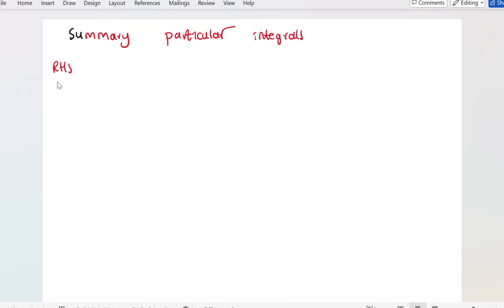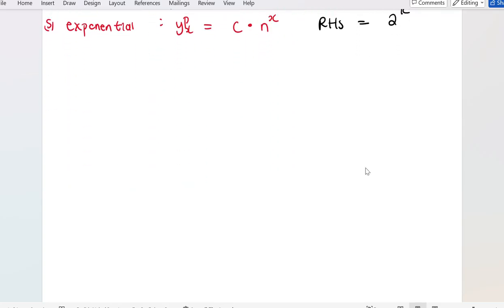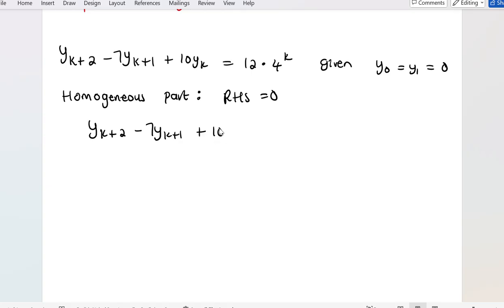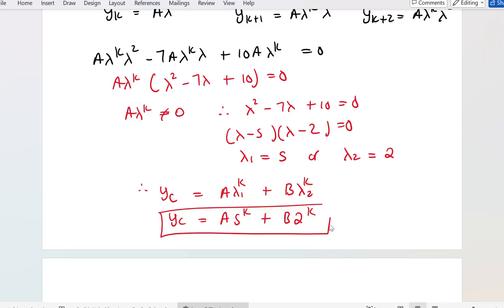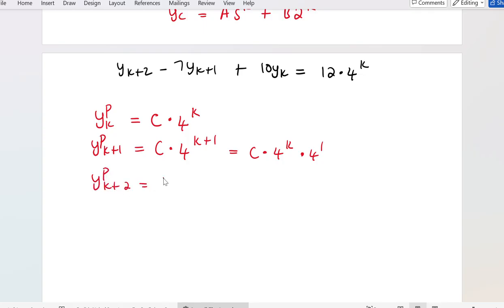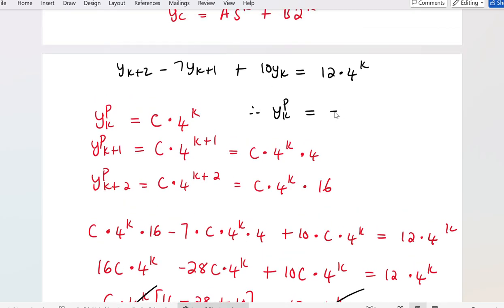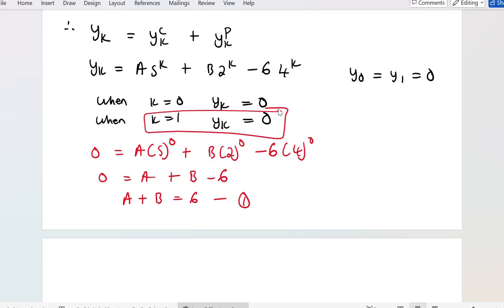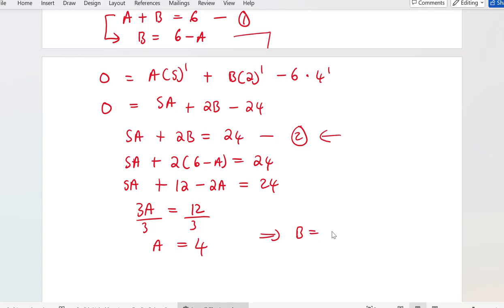Non-Homogenous difference equations Exponential Particular Type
This lesson illustrates how to determine the solution to a recurrence relation of an exponential particular form